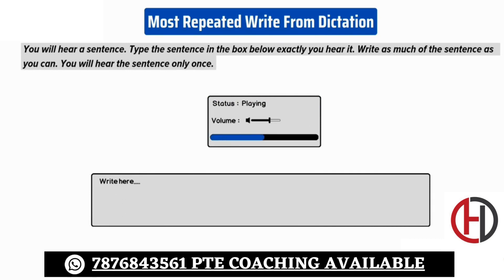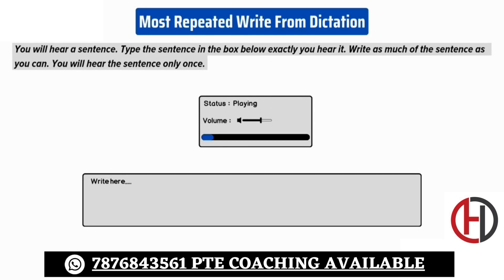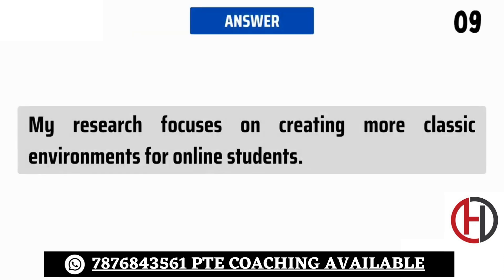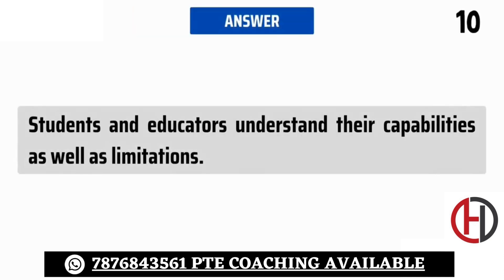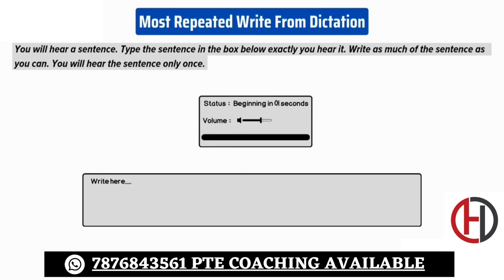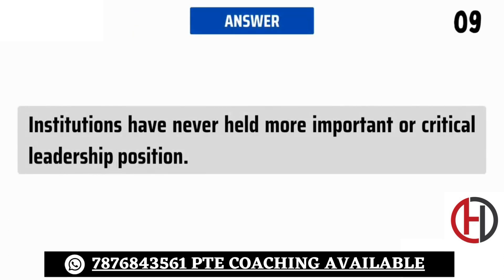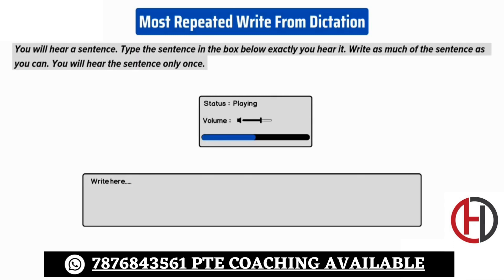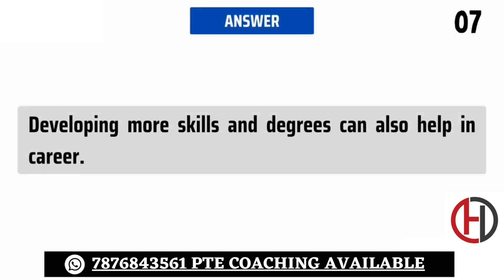Write From Dictation | 30November 2023 PTE Highly Repeating | Real Exam Question Bank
Our team has shortlisted these  Write From Dictation questions after extensive research using recent exam memories for November 2023. These are most likely to appear in your exam. This video will provide you with a clear understanding of the exam's difficulty level.